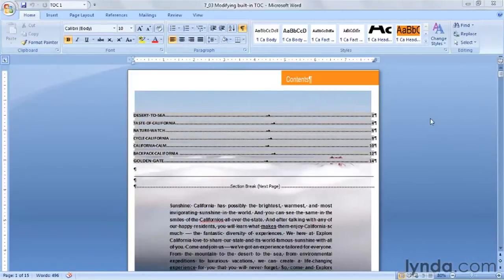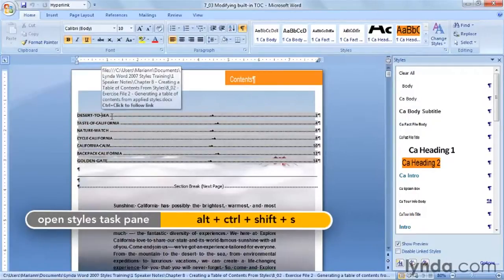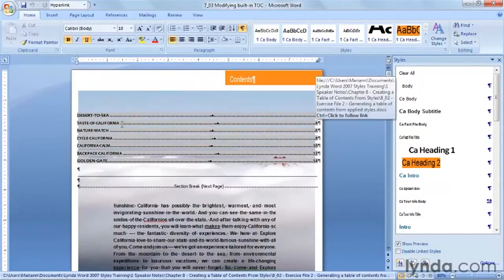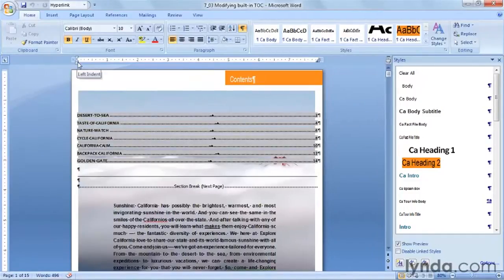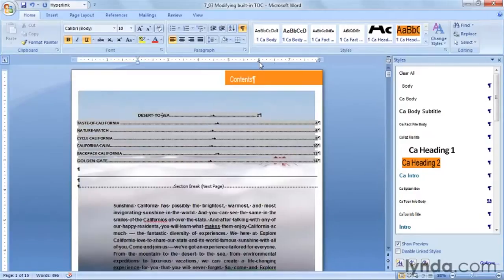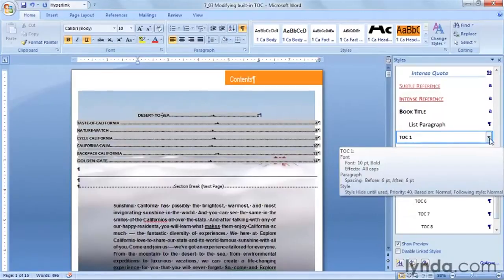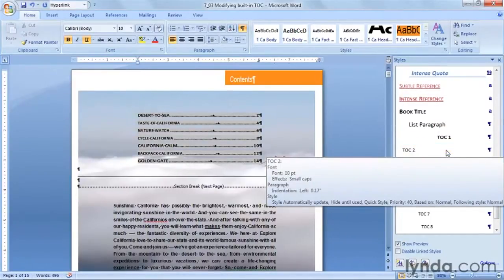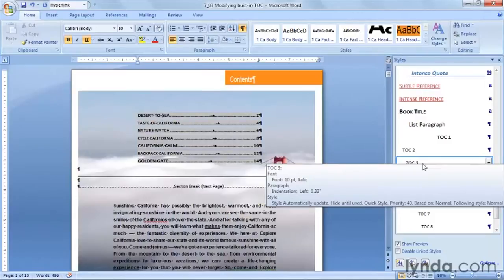Word Tutorial - How to use TOC styles